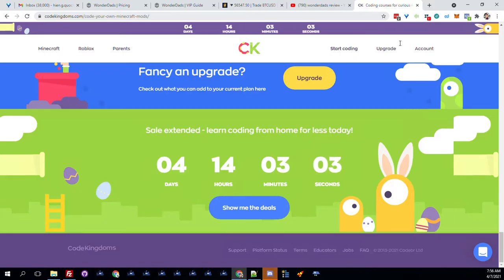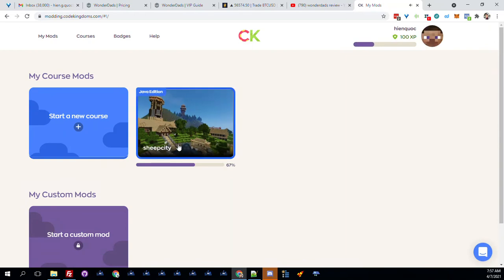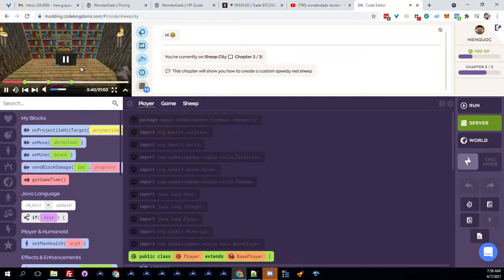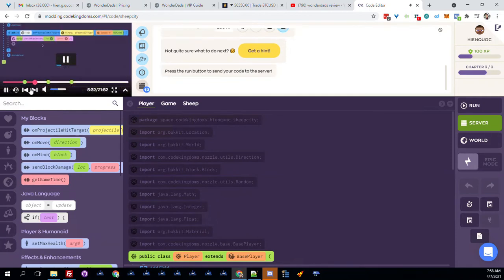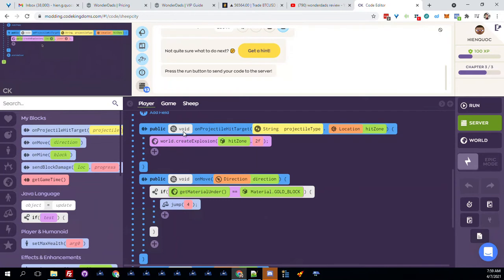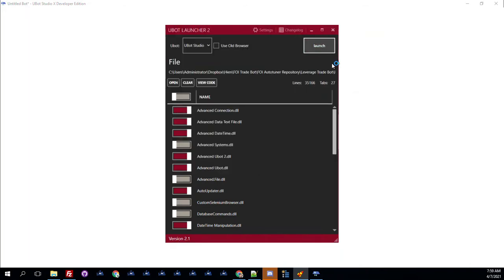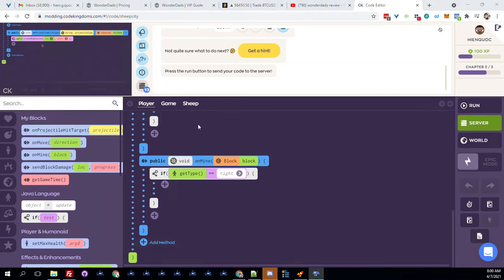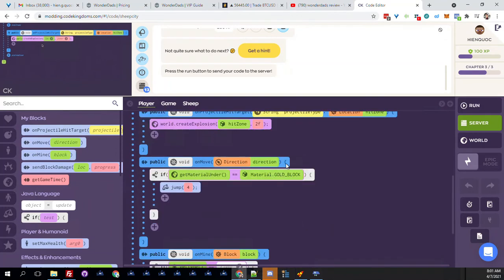Code Kingdoms Review for Minecraft Coding with Kids